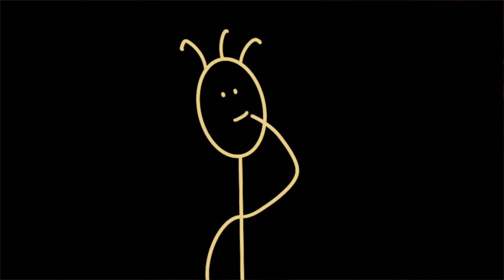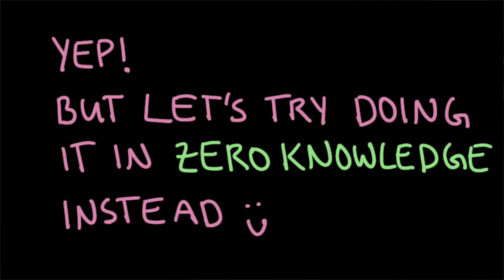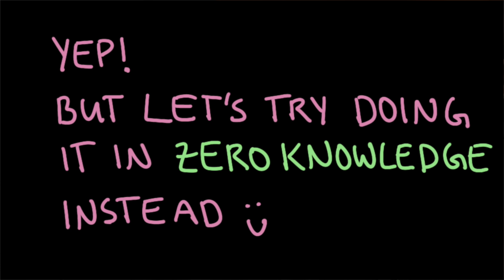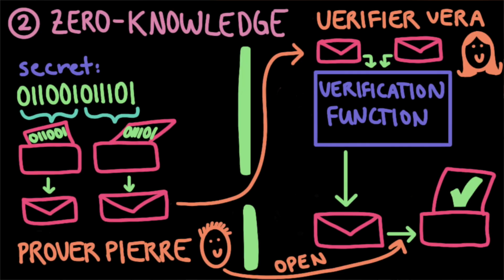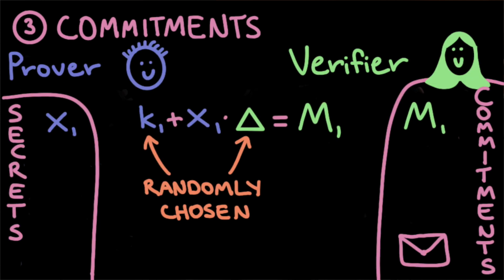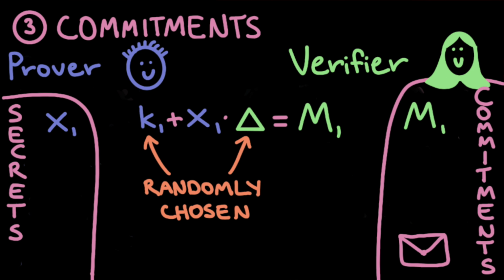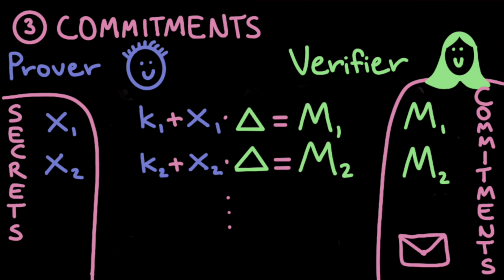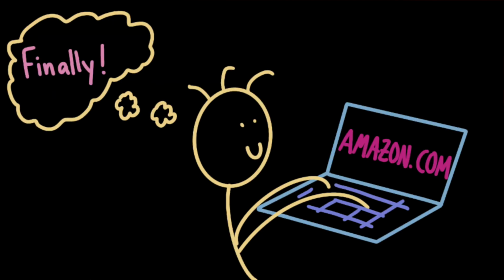Breakthrough junior challenge submission